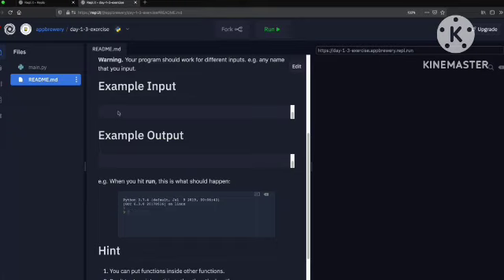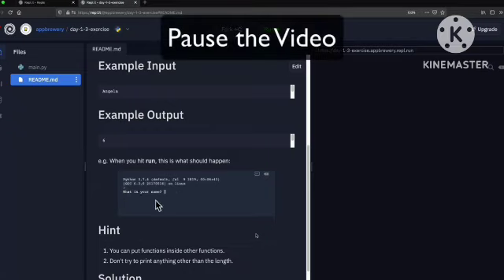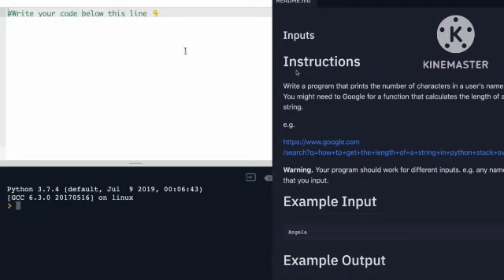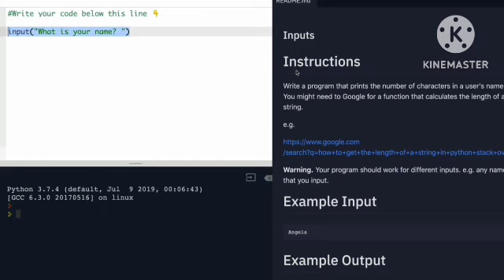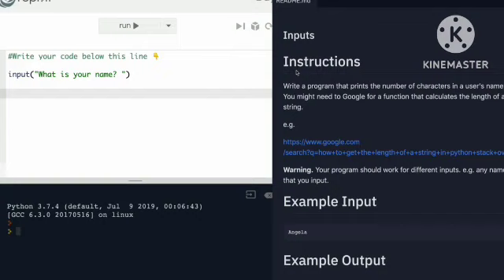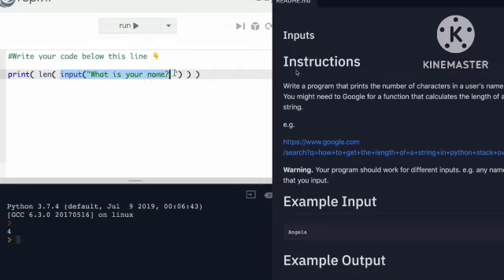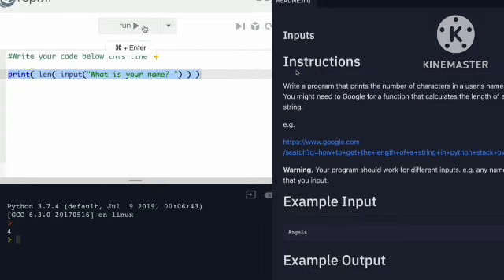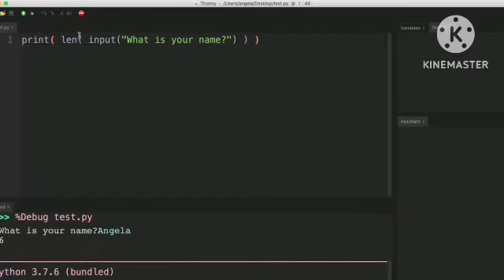7 March 2023